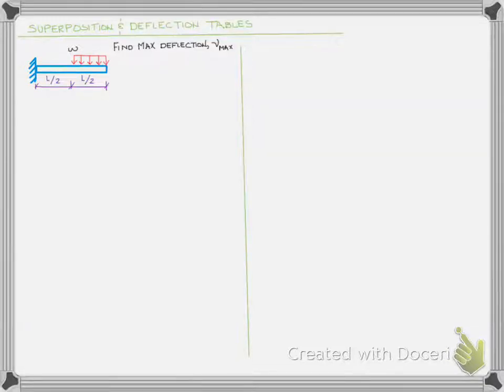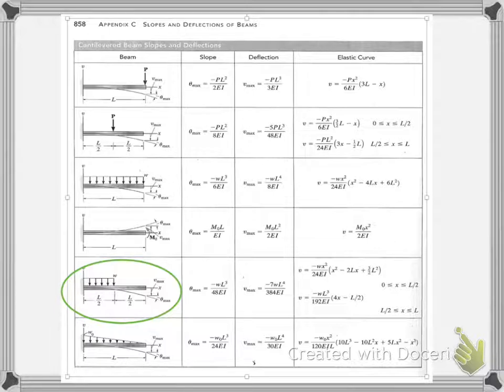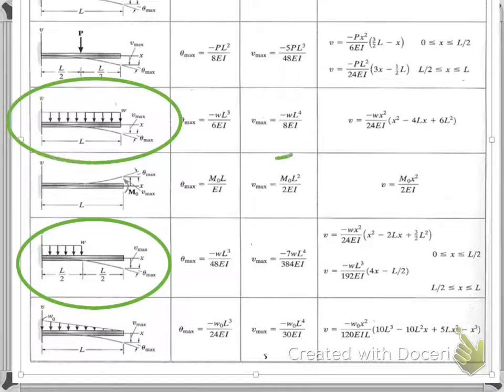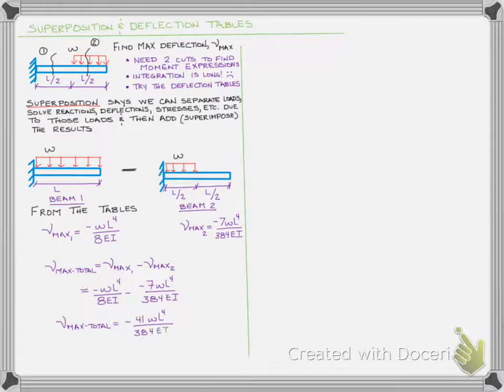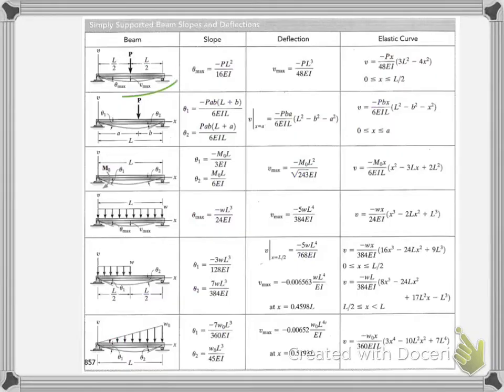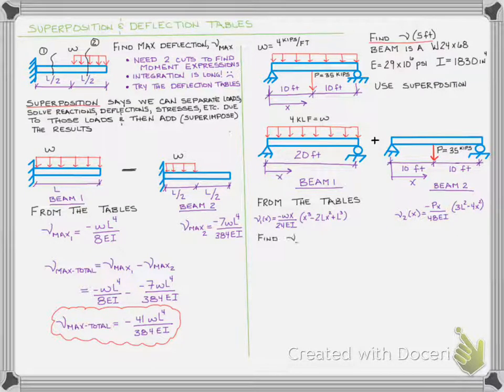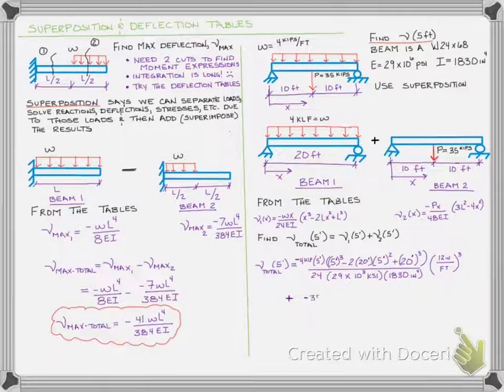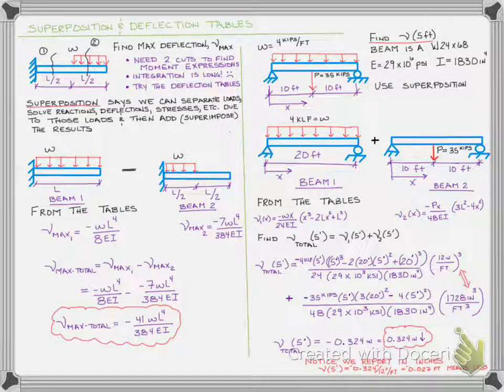Beam Deflections with tables and superposition